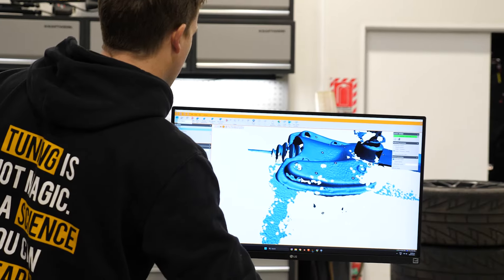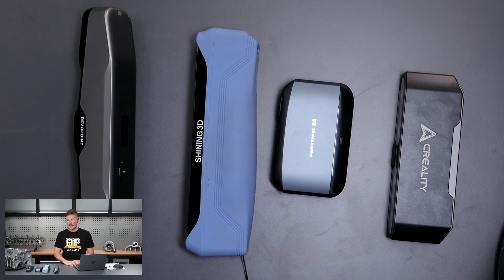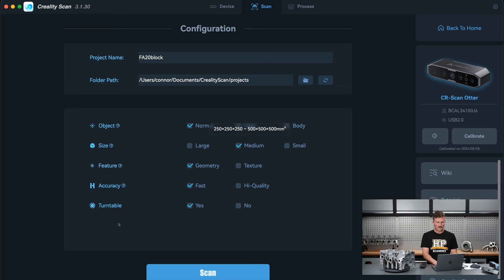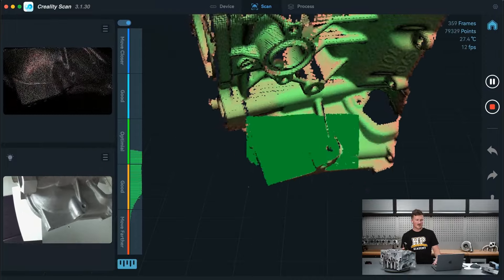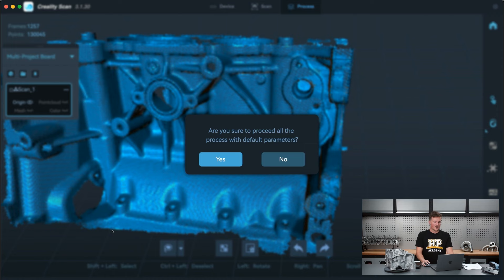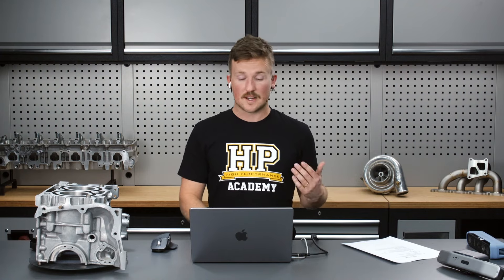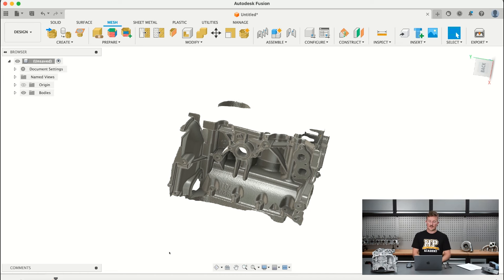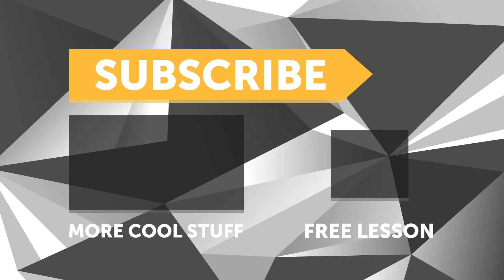3D scanning is really this simple? 🧠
Fresh out of the box we take a brand new 3D scanner and test it on an FA20 engine block (well, 1/2 a block).

Over the coming weeks, Connor, HPA's CAD tutor, plans to test a Creality CR-Scan Otter, 3D Maker Pro Moose, Shining 3D Einstar and Revopoint RANGE 2 to help people like yourself decide which best suits their budgets and requirements, and also because it was time to update our now aging peel 2S.

If you know nothing about 3D printing or believe it to be outside your skillset, hopefully, this quick demonstration shows how simple it is to get something into CAD and tinker with it from there.
TIME STAMPS:
0:00 - 3D Scanner Testing
0-:30 - Pricing: $2000 And Below
0:42 - Creality CR-Scan Otter
0:55 - 3D Maker Pro Moose
1:10 - Shining 3D Einstar
1:35 - Revopoint RANGE 2
1:45 - Why Upgrade The peel 2S?
2:40 - FA20 Engine Block Setup
3:10 - Out Of The Box Project Setup
4:54 - Otter Engine Block Scanning Demonstration
6:35 - The Process
7:50 - Point Cloud
8:15 - Mesh Conversion
9:00 - 3D Printing Podcast Ep 115
11:26 - Mesh To .stl To Fusion
12:50 - Some Use Cases For 3D Scans
13:27 - Giveaway Closed, New One Is Open!
14:53 - BUILD..TUNE.DRIVE